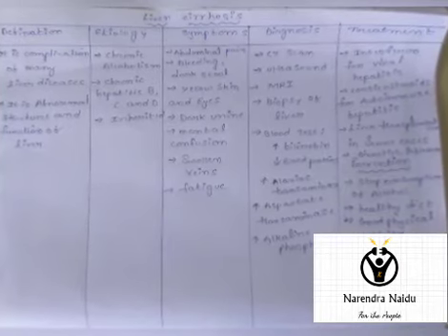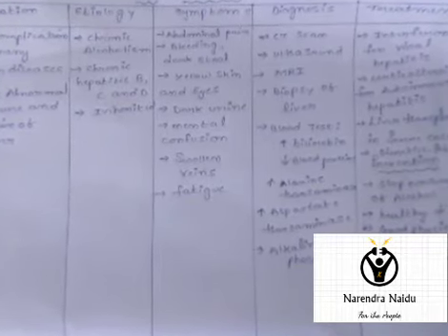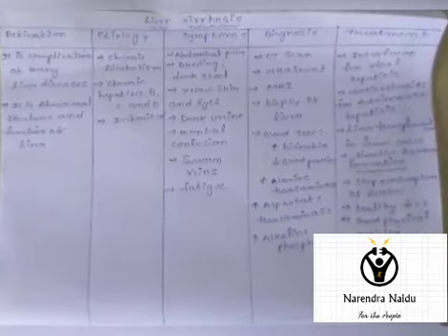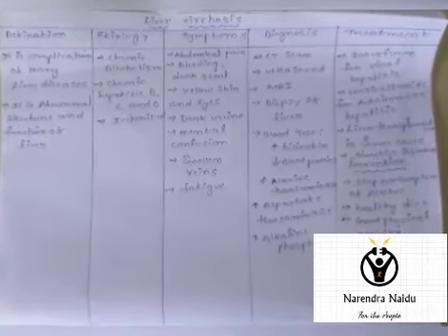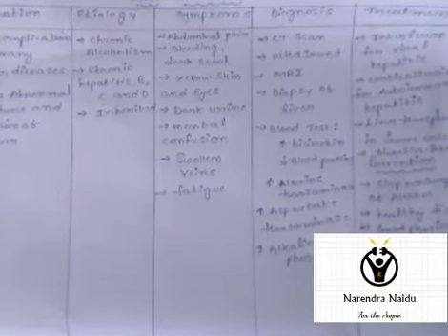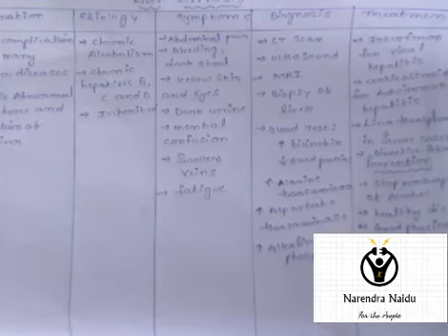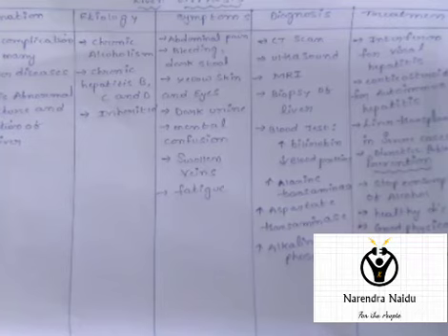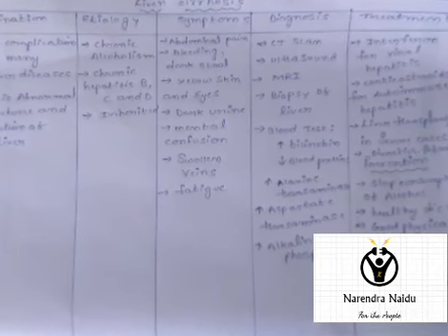liver Cirrhosis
Etiology, Diagnosis and Treatment of Liver Cirrhosis